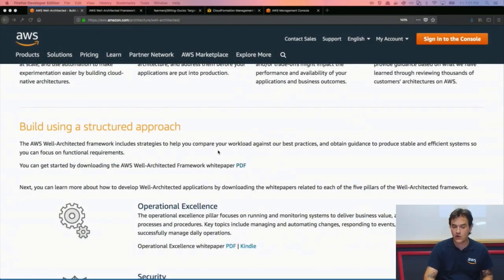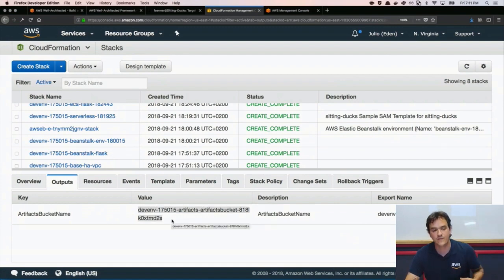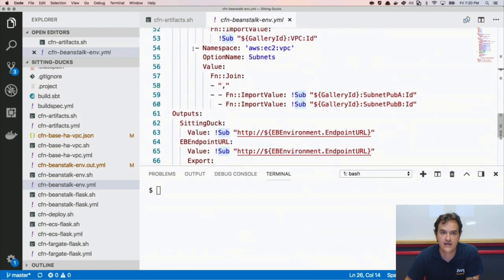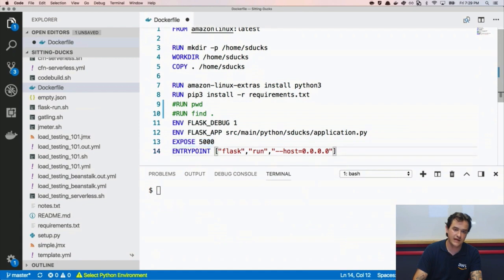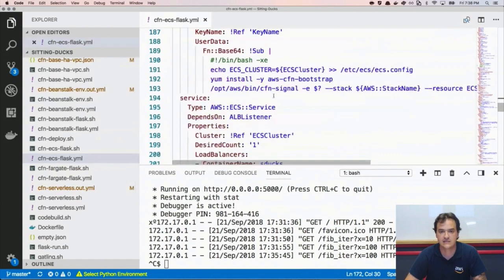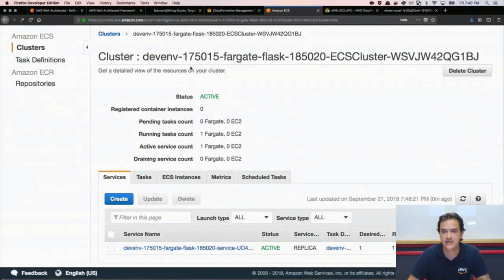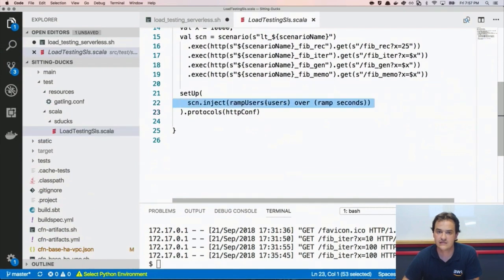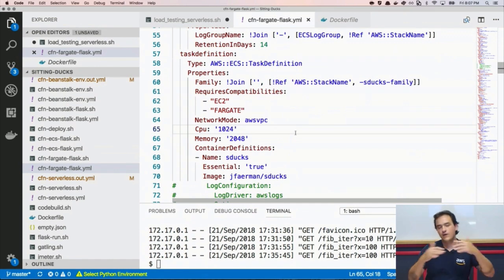Well-Architected Solutions - Load Testing for Containers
Join Julio Faerman, Sr Technical Evangelist, for live coding, tutorials, demos and discussions of building apps using the Well-Architected framework.